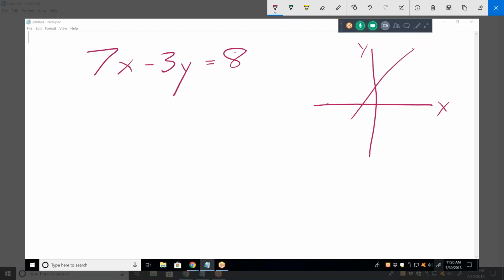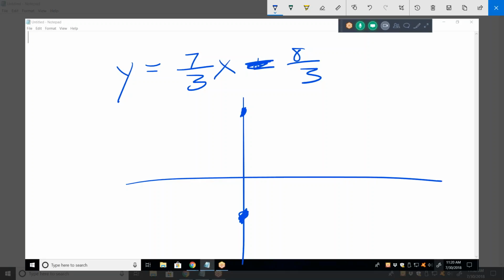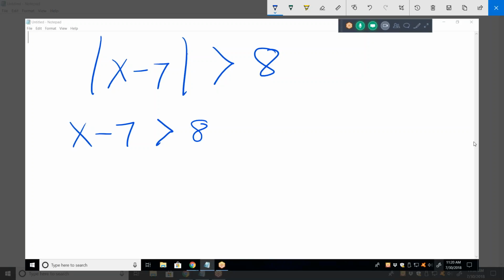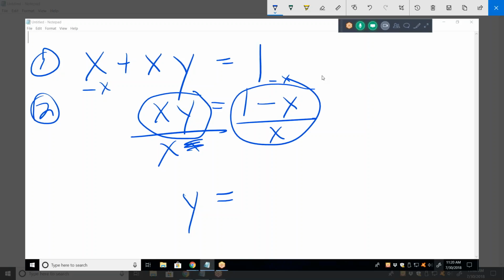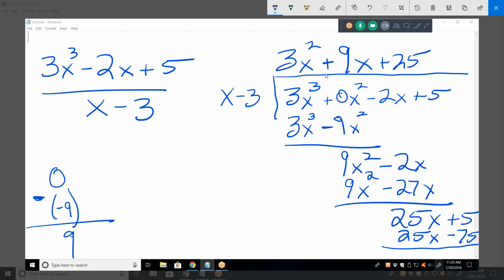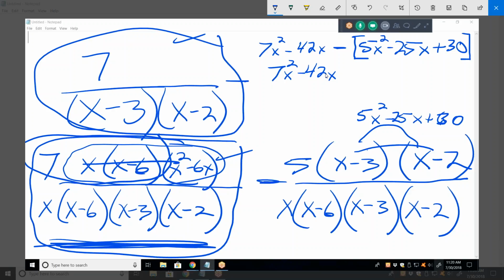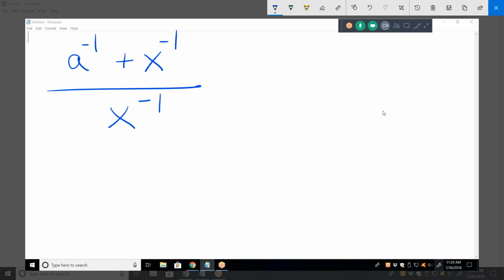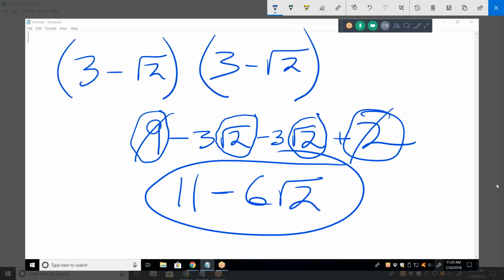Online Algebra 2 tutoring, NN073018